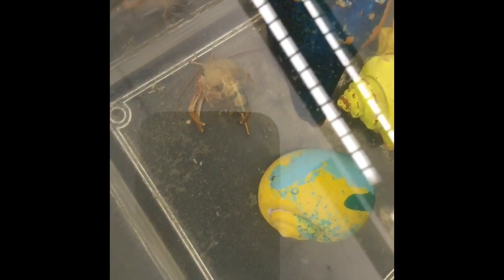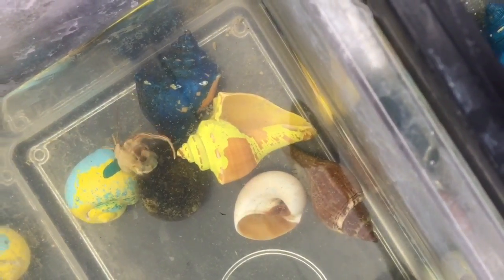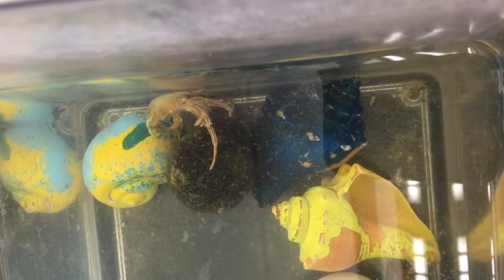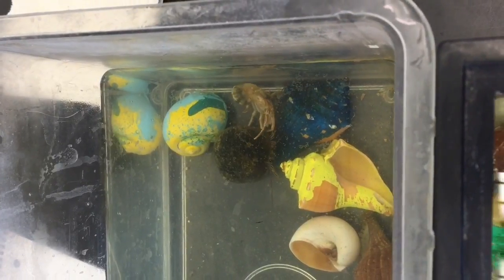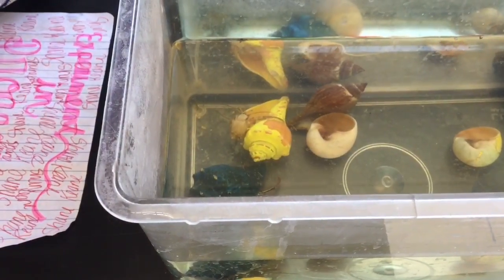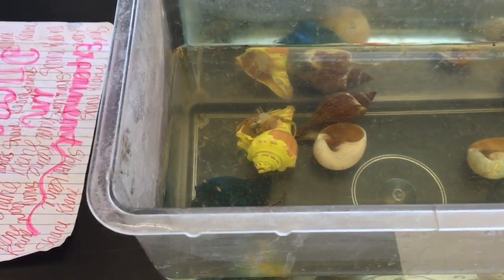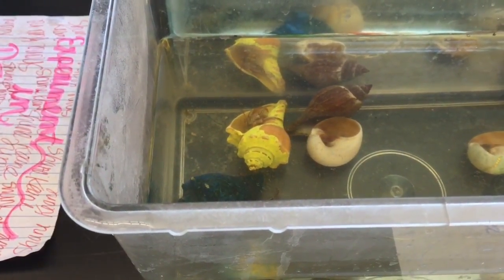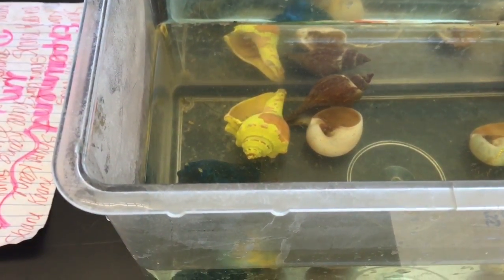Marine Hermit crab molting mystery: SOLVED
In this course (marine biology), hermit crabs are housed in a 200 gallon saltwater tank with all correct levels (pH, salinity, temperature, ammonia/nitrate). Students conduct experiments with the hermit crabs after learning how to care and respect living things, and these hermit crabs were kept in this small tank overnight with a proscope camera in order for students to observe their shell switching behavior in time lapse. Students make sure that all tank levels are appropriate while the crabs are left overnight. They were promptly returned to their normal habitat the next day.